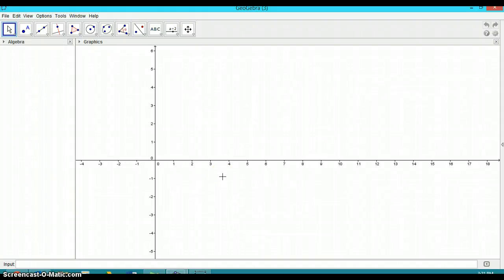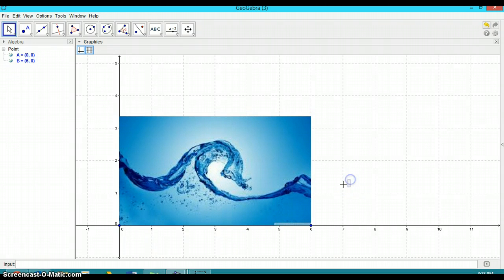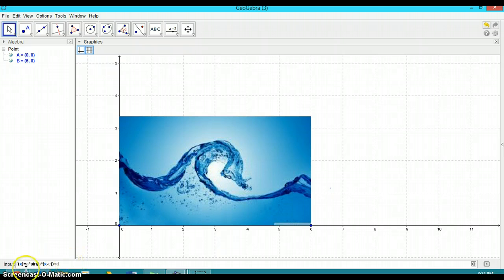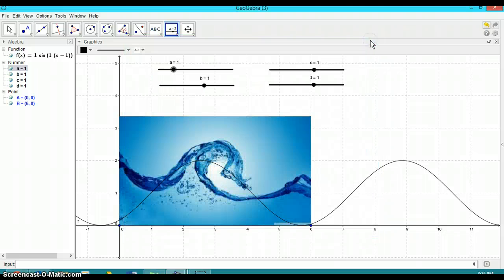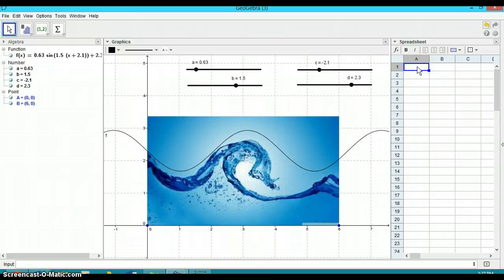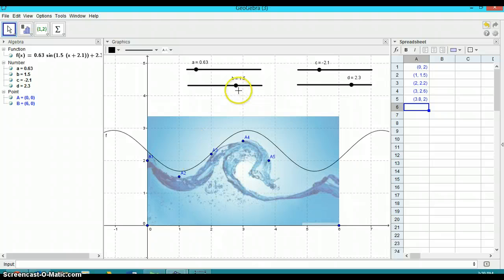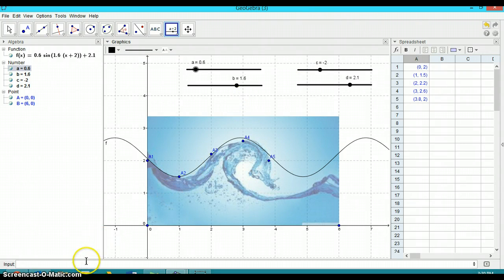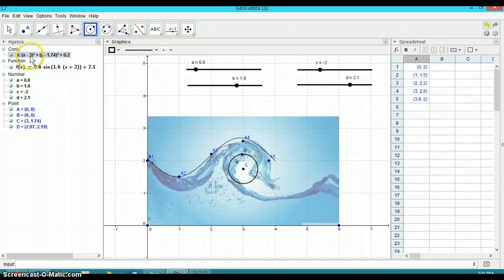Mathematical Modeling with Geogebra